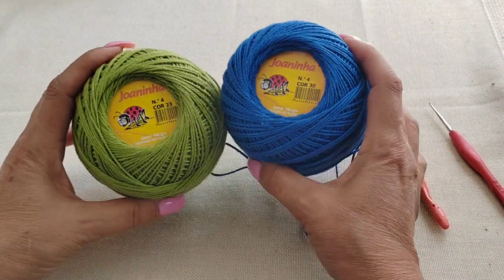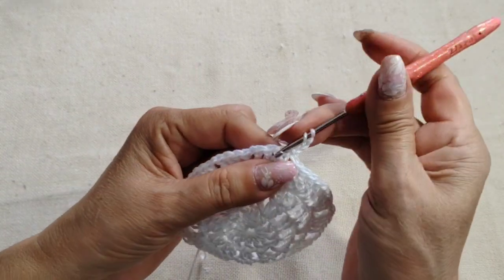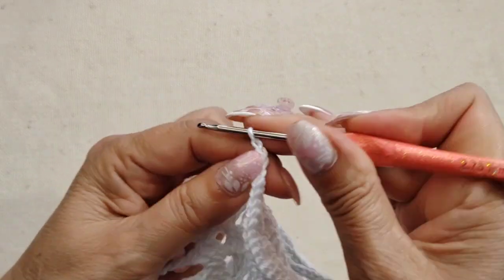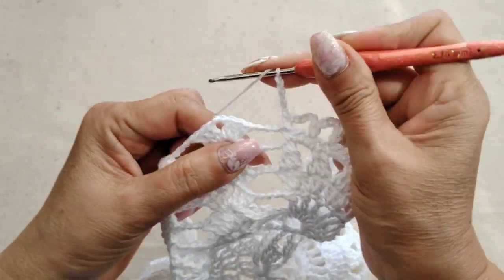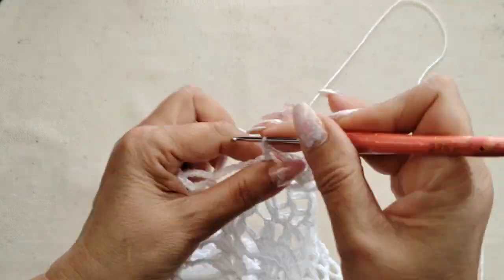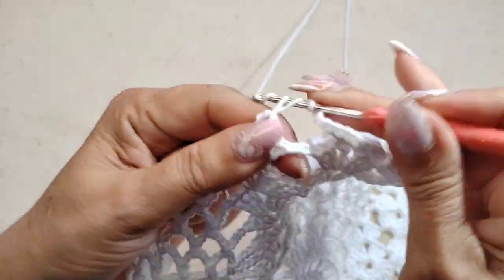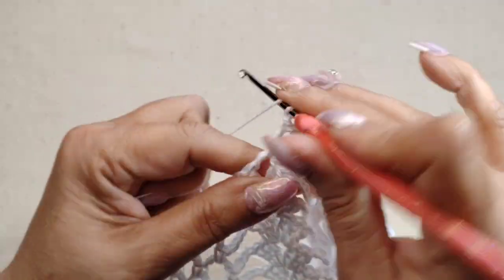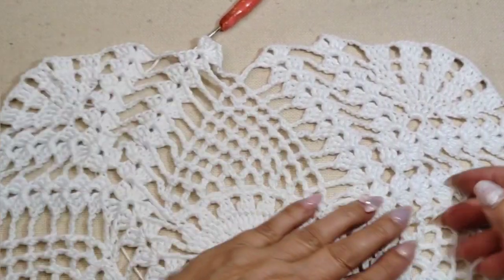Crochet Vintage Pineapple Doily Centerpiece part 1/3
Important tips

you'll need:
4 ply cotton thread or # 10 aunt lydia for smaller size
hook 2.7
White
Size137  cmx 47cm